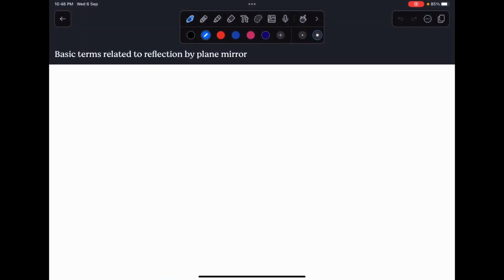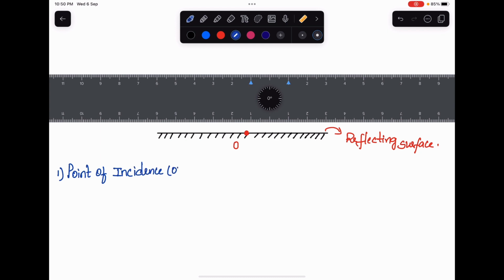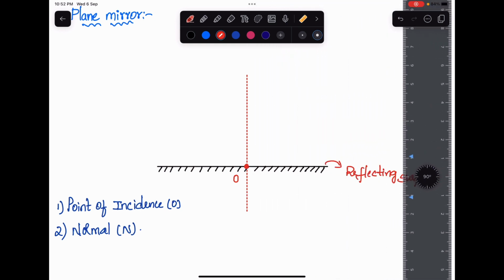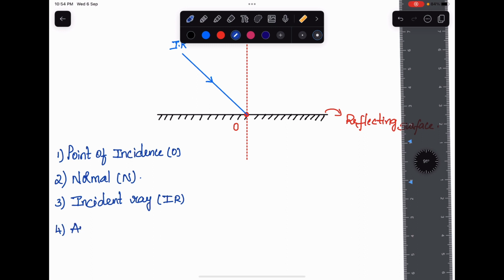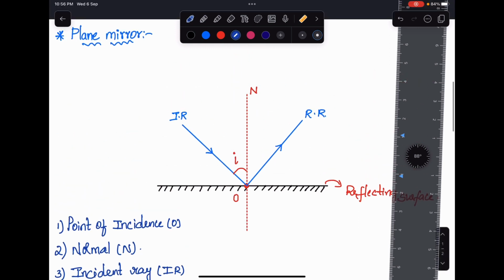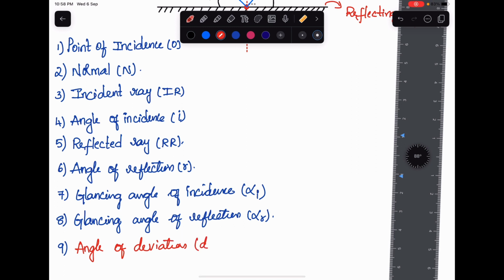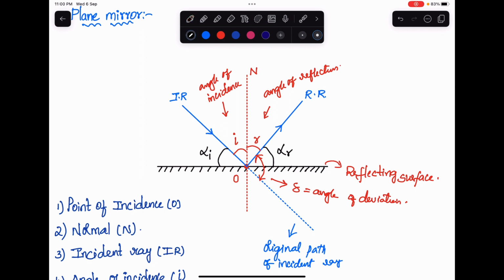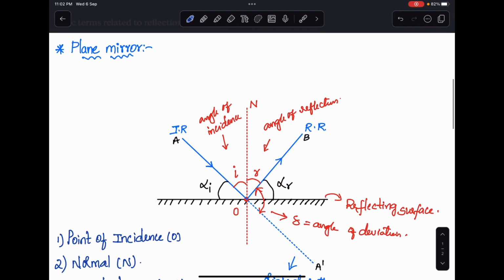Basic terms related to reflection by plane mirror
Explained various terms related to reflection by plane mirror